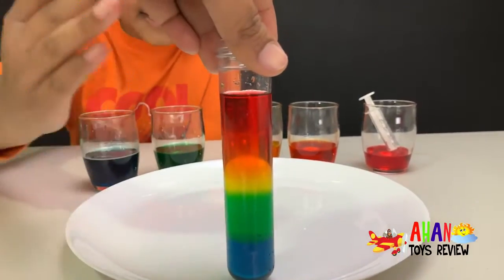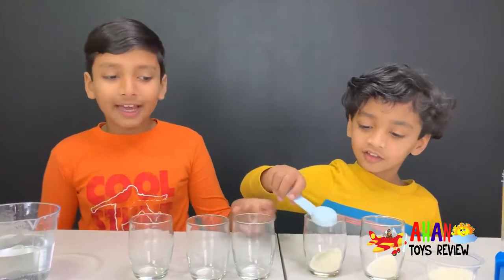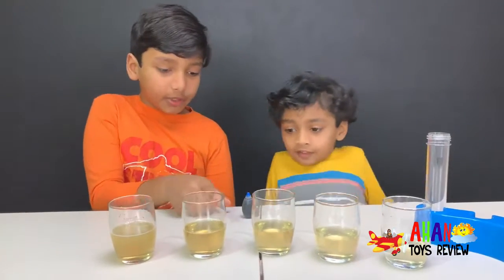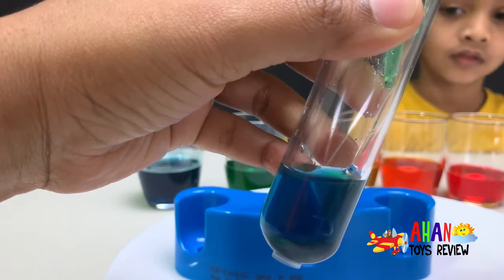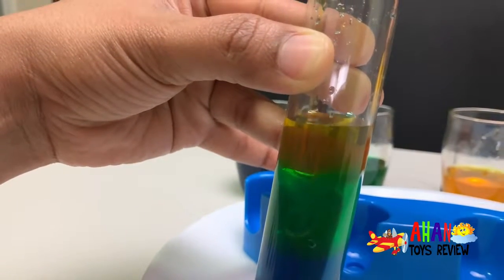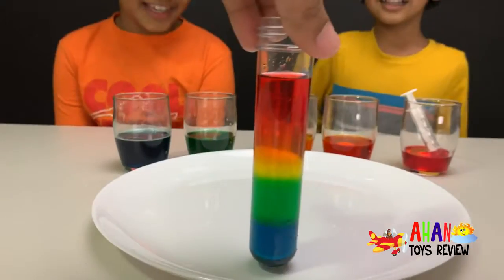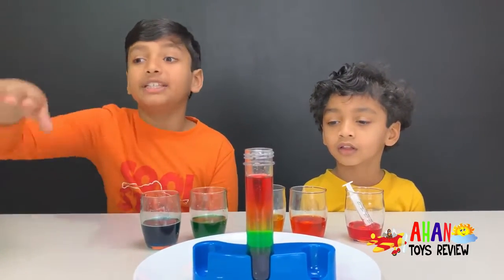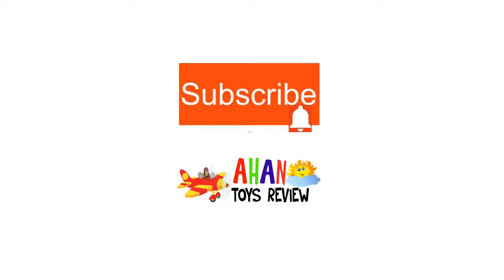AMAMAZING AND EASY SCIENCE EXPERIMENTS FOR KIDS TO DO AT HOME! RAINBOW SUGAR WATER DENSITY!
Check out these 6 awesome science experiments and activities for kids.